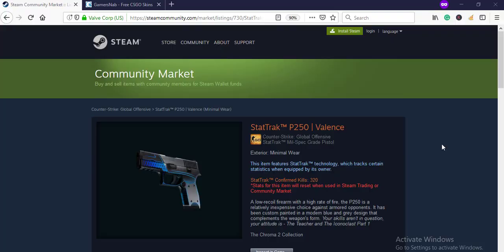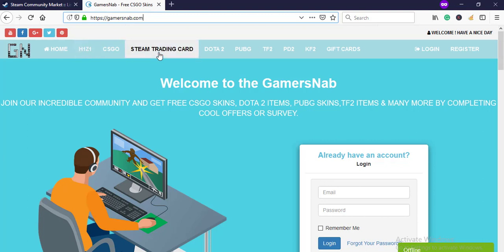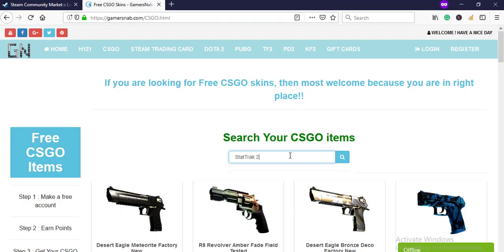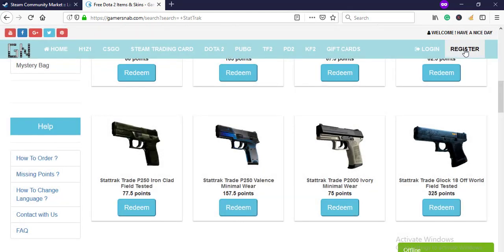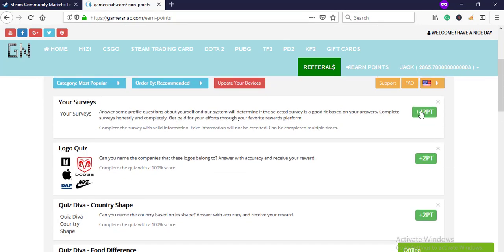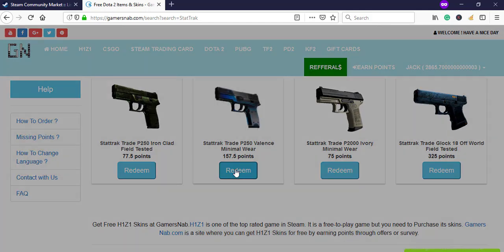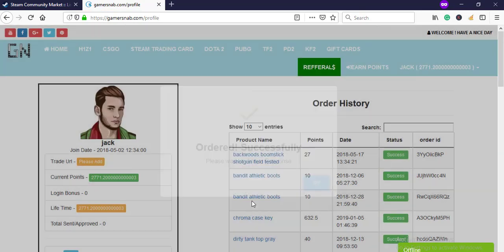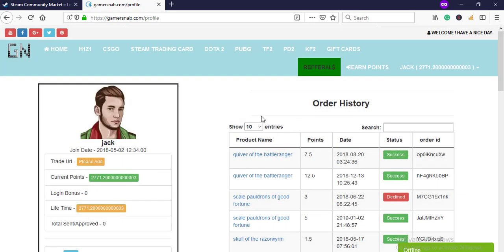Free CSGO Skins - StatTrak P250 Valence Minimal Wear | GamersNab.com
To get Free CSGO Skins StatTrak P250 Valence Minimal Wear, go

StatTrak  P250  Valence Minimal Wear is one of the most popular CSGO skins. To get Free CSGO Skins GamersNab can be your company.

GamersNab offering you Free H1Z1 Skins, PUBG Skins, Dota 2 Items, TF2 items and many more by completing offers or survey.

Tagline
Free CSGO Skins
How to get Free CSGO Skins
StatTrak  P250  Valence Minimal Wear
CSGO Skins StatTrak P250 Valence Minimal Wear
Free CSGO
Free Skins
GamersNab